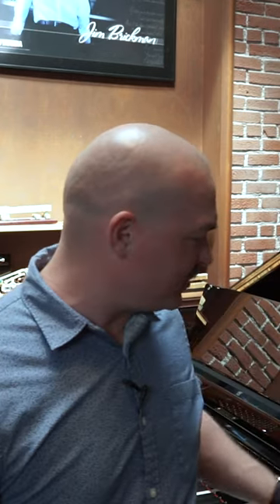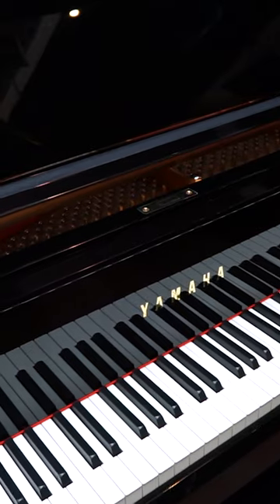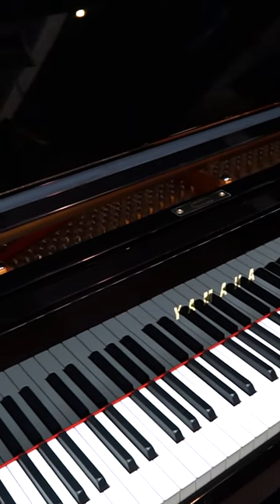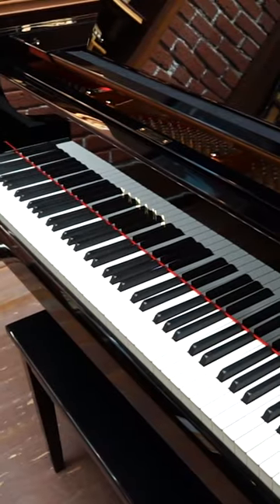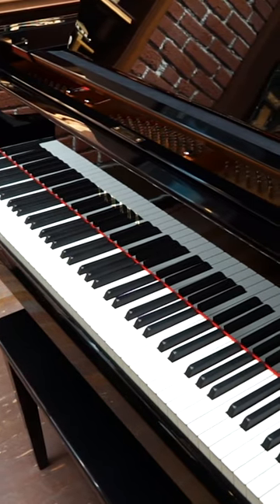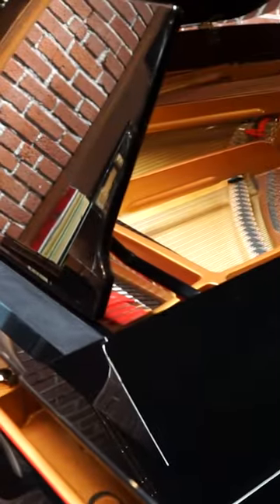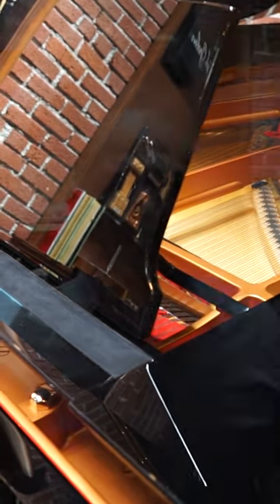Yamaha CF6 Handcrafted Grand Piano at Classic Pianos Portland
Classic Pianos is the largest Yamaha , Bosendorfer, Schimmel and Estonia dealership in North America. All of the pianos in our inventory are carefully inspected to ensure they are up to our top musical standards.

Guest House For Clients:

 • Classic Pianos Po...